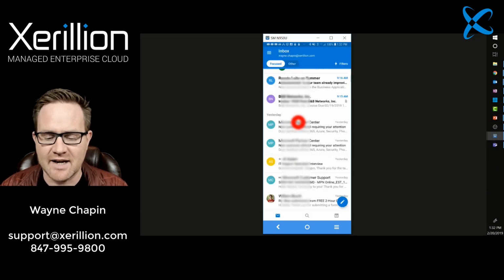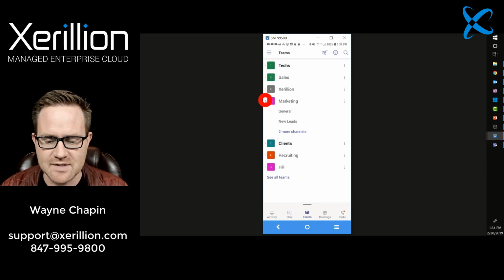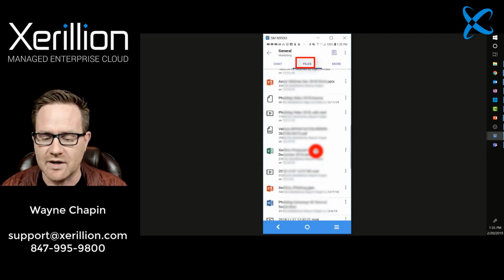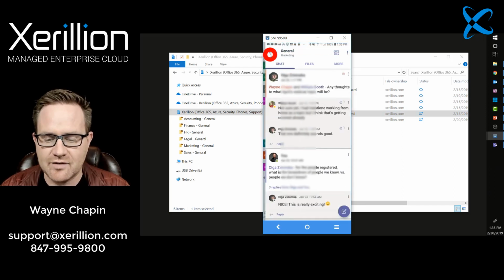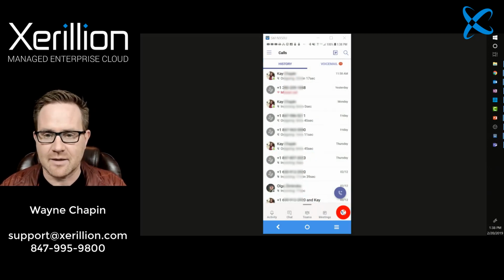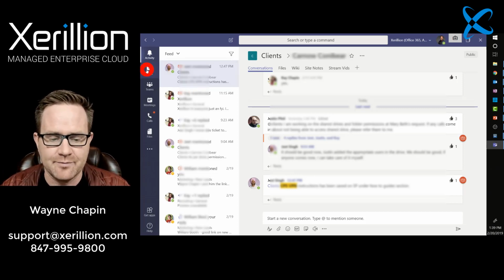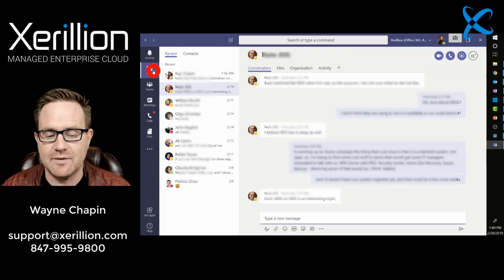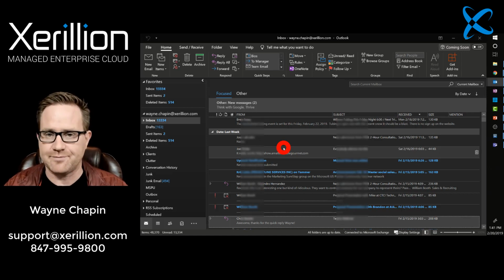Microsoft Teams Brings the Simplicity of Texting To Your Business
You text your friends and family - you don't email them. You like texting because it is simple, clean, quick, relevant, organized and not full of spam. Your company email mailbox is messy in comparison.

What if you could take the ease and simplicity of texting and bring it to your work environment? That's what Microsoft Teams is.

In this video I make the connection between text messaging on your phone with your friend and family (which you use all the time) and text messaging in Teams with your coworkers. Email becomes for your connection to people outside your company.

Teams is a "chat-based" work space, i.e. texting with your co-workers: private chats with individuals in the company or small groups, as well as group text conversation channels for clients, departments, products or projects.

No more deep searches in your mailbox for emails about clients, projects, or individuals. Just click on the chat window, or click on the conversation channel and it's all there - automatically sorted, and free of clutter, spam, scam emails, ect. You didn't have to create special folders or rules to sort things out - Teams does that automatically just by how you work inside it.

Text messaging in your work environment with Teams is so much simpler and efficient that email.

Oh - and by the way, Teams is also your audio-video conference system, your phone system,  your video streaming system, and can replace your file server since it uses SharePoint document libraries for file management.